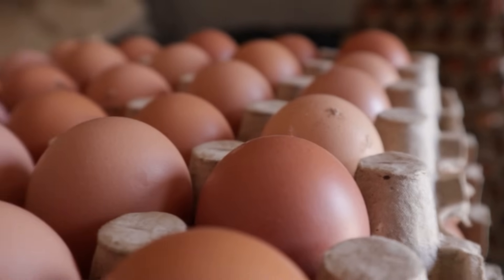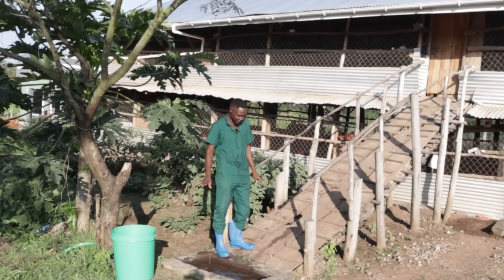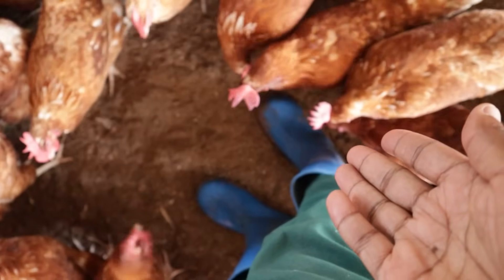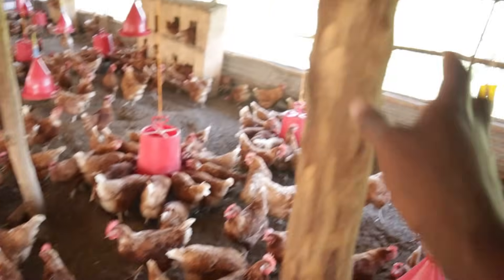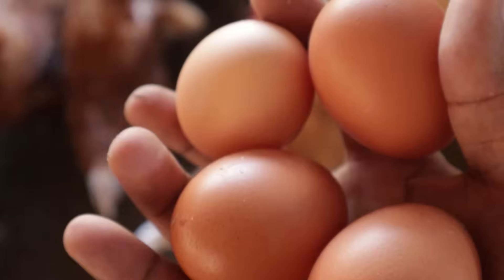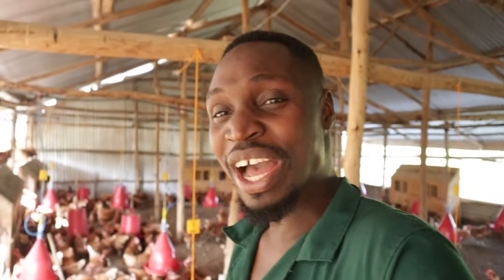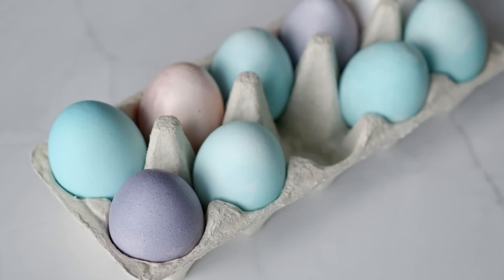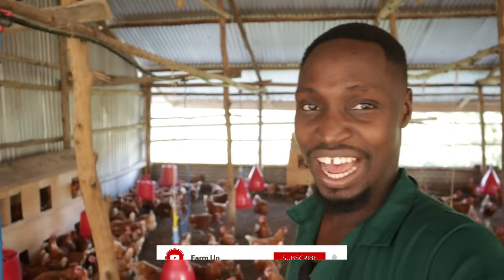Why Do Chicken Eggs Have Different Colors?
If you're new to my channel, my name is Daniel Masaba. I am a retired medical doctor, the Founder and Director of Farm Up. It's a farming enterprise that did over $1,500,000 in revenue last year and is on course to beat that this year. We mainly focus on poultry farming, that's breeding day old chicks for supply to farmers, and production of table eggs on a large scale. But, how did I get here?

2016: Graduated as a doctor at 24.
2019: Started my first poultry farm with 800 chickens on borrowed land.
2021: Co-founded a breeder farm with a partner on 400 acres of land
2021: Resigned from my job as a doctor to focuss on my businesses
2022: Passed $1,000,000 in annual revenue from the poultry business
2024: Started the Farm Up Academy to help othe poultry farmers start and scale their farms.